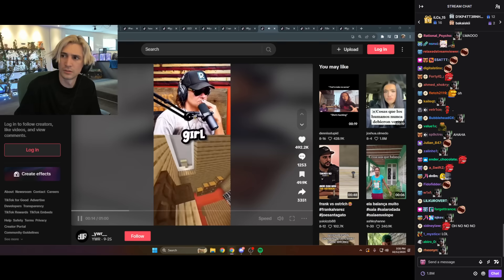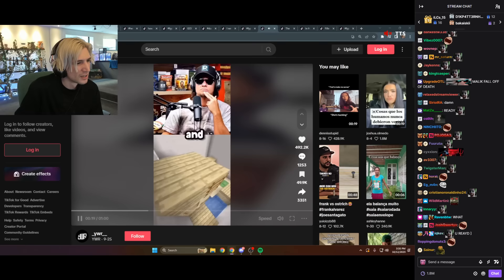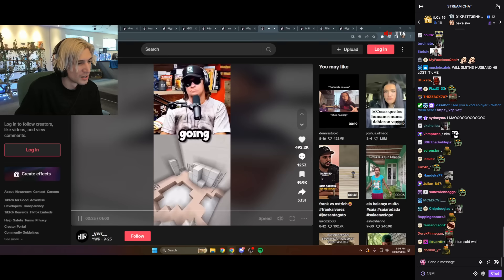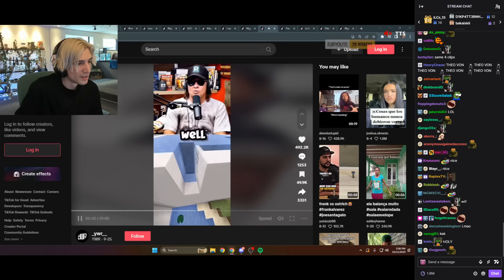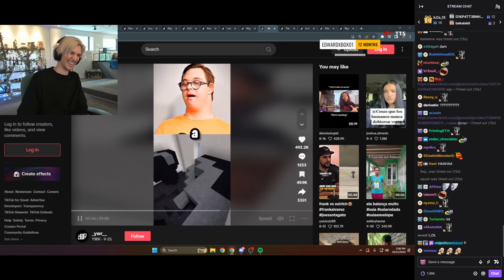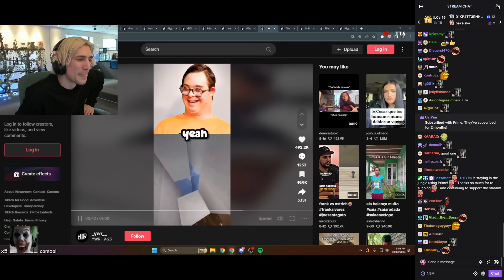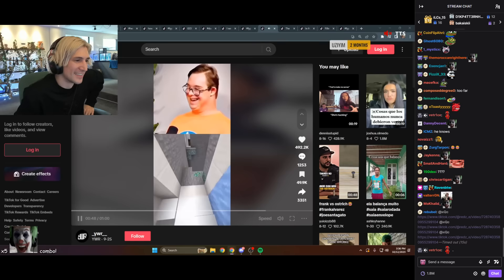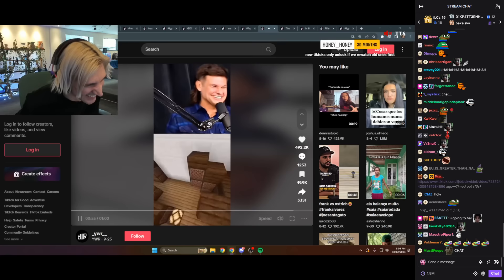xQc Dies Laughing at Theo Von Funniest Moments